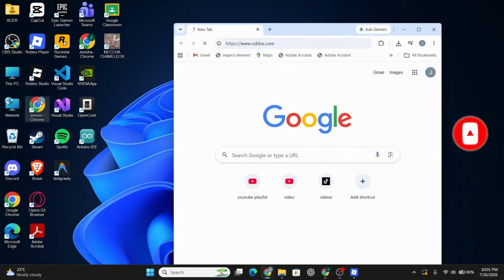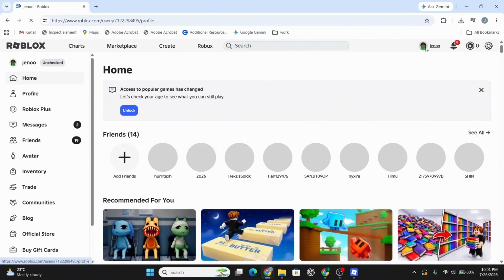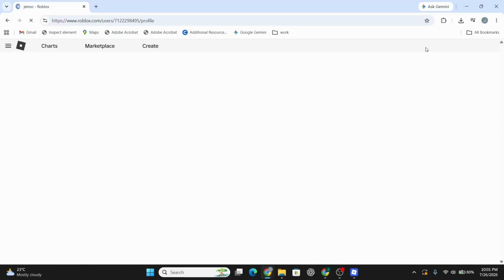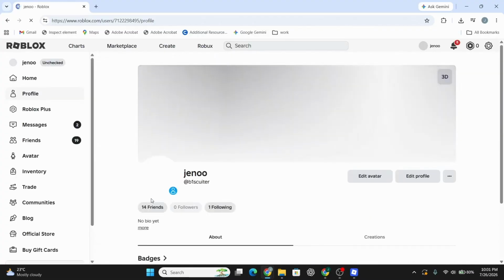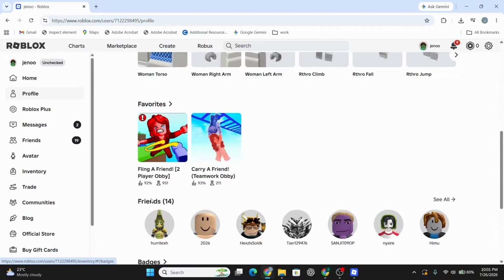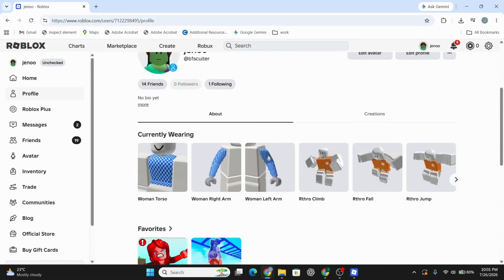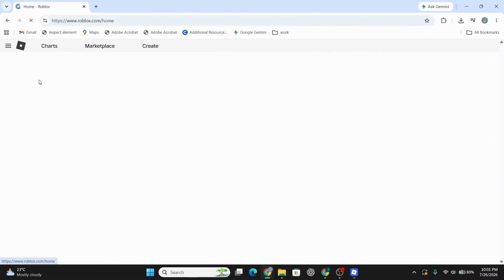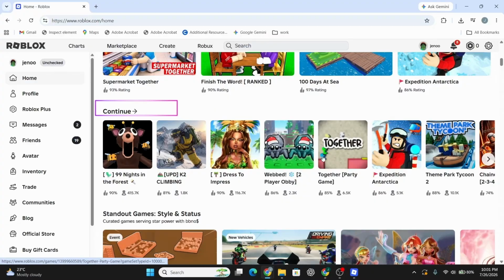How to See Your Most Played Games in Roblox ?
Welcome to our step-by-step guide on “How to See Your Most Played Games in Roblox”! If you want to check your Roblox gaming activity, find your favorite experiences, or view the games you've played the most, this video is for you. We'll show you how to see your most played games in Roblox, review your game history, and manage your gaming activity on PC, Android, and iPhone.

Whether you're trying to revisit a favorite game, track your Roblox activity, or organize your gaming history, these tips will help you find the experiences you play most and navigate your Roblox account more efficiently.

In this video, we will show:

* How to check your Roblox game history
* How to find recently played Roblox games
* How to view your favorite Roblox experiences
* How to manage your Roblox activity

What you'll learn:

* How to access your Roblox game history
* How to find games you've played before
* How to revisit your favorite Roblox experiences
* How to organize your Roblox gaming activity
* How to navigate Roblox account features